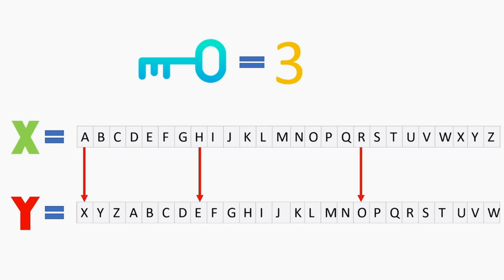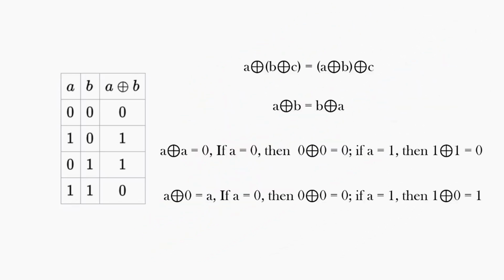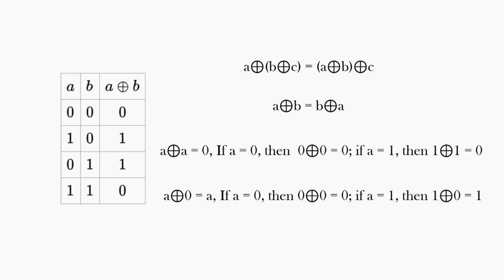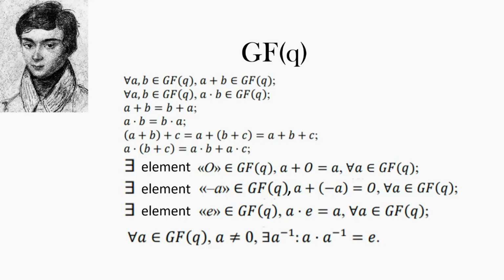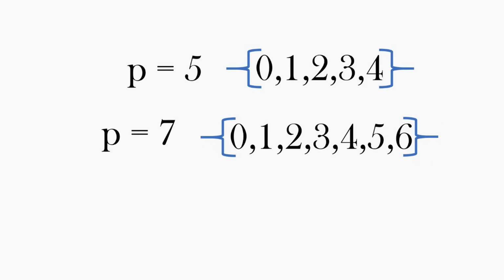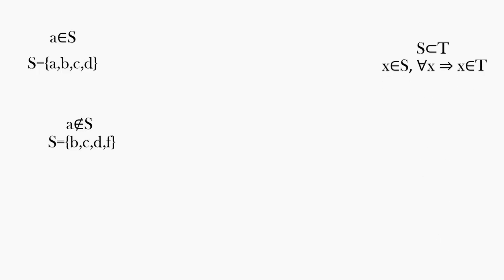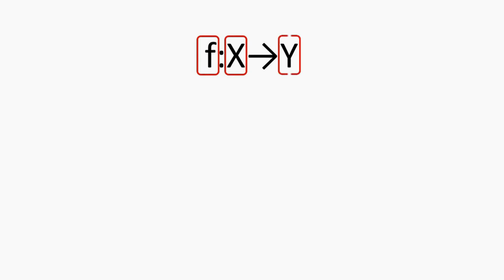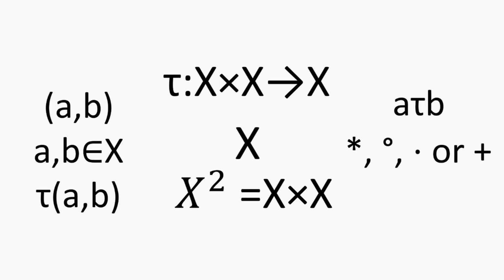Blockchain and Cryptography tutorials - Part 2 - Cryptography Basics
A blockchain, originally block chain, is a growing list of records, called blocks, which are linked using cryptography. Each block contains a cryptographic hash of the previous block, a timestamp, and transaction data (generally represented as a Merkle tree).

By design, a blockchain is resistant to modification of the data. It is "an open, distributed ledger that can record transactions between two parties efficiently and in a verifiable and permanent way". For use as a distributed ledger, a blockchain is typically managed by a peer-to-peer network collectively adhering to a protocol for inter-node communication and validating new blocks. Once recorded, the data in any given block cannot be altered retroactively without alteration of all subsequent blocks, which requires consensus of the network majority. Although blockchain records are not unalterable, blockchains may be considered secure by design and exemplify a distributed computing system with high Byzantine fault tolerance. Decentralized consensus has therefore been claimed with a blockchain.

Blockchain was invented by a person (or group of people) using the name Satoshi Nakamoto in 2008 to serve as the public transaction ledger of the cryptocurrency bitcoin.[1 The identity of Satoshi Nakamoto is unknown. The invention of the blockchain for bitcoin made it the first digital currency to solve the double-spending problem without the need of a trusted authority or central server. The bitcoin design has inspired other applications and blockchains which are readable by the public are widely used by cryptocurrencies. Blockchain is considered a type of payment rail.
Sources such as Computerworld called the marketing of such blockchains without a proper security model "snake oil".